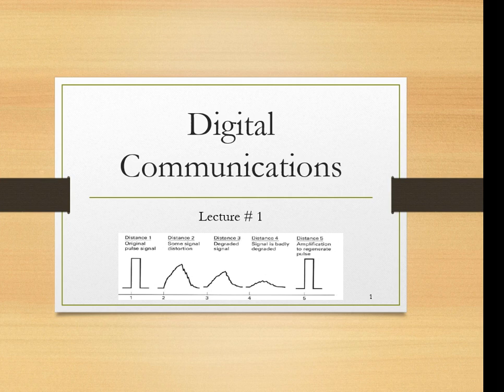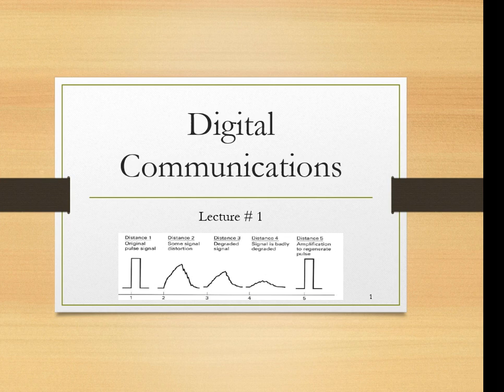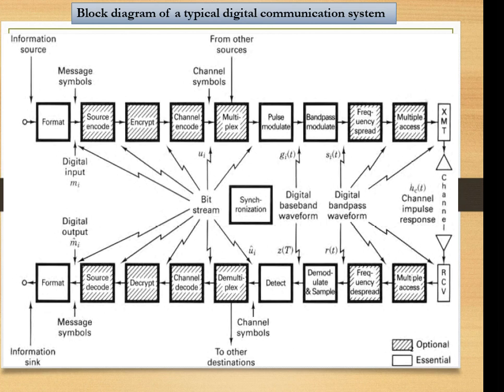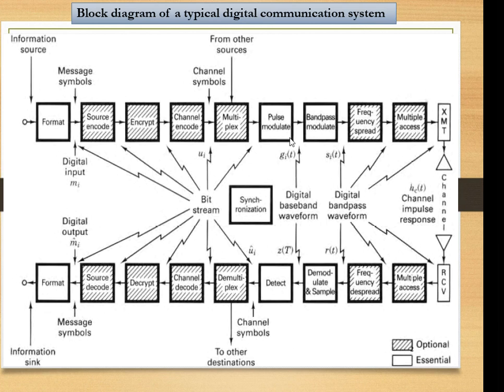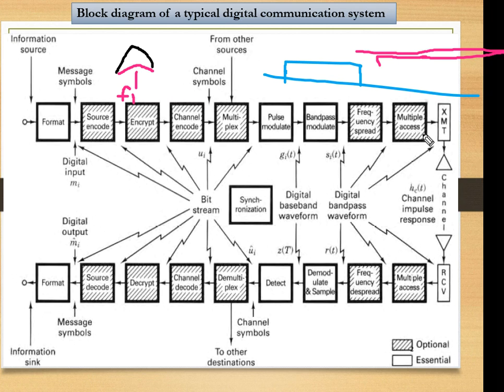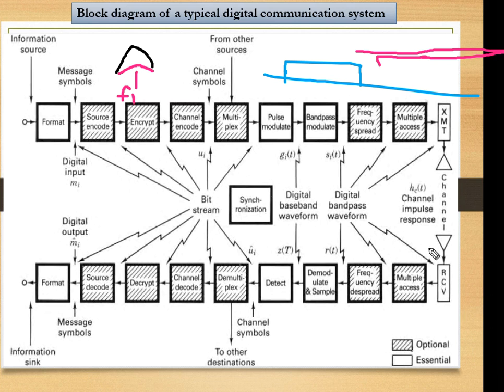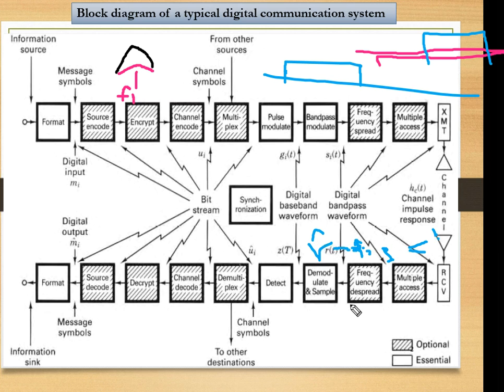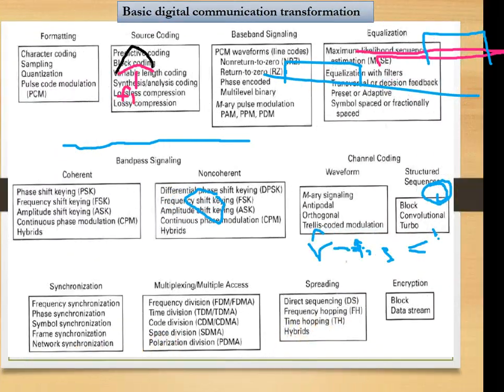Digital Communication - V1 - Introduction to basic processing blocks in digital transceivers systems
For learning more about the WISLAB supervision service, you may visit this Digital Communication - V1 - Introduction to basic processing blocks in digital transceivers systems